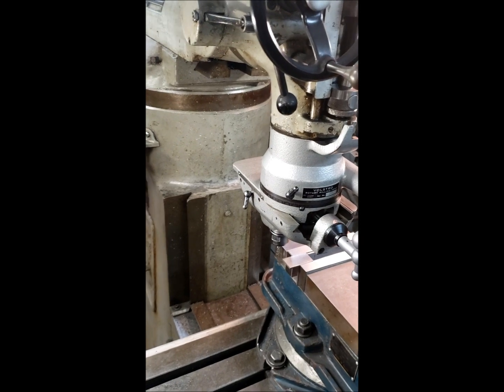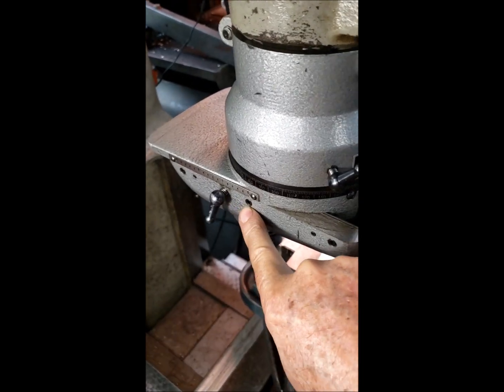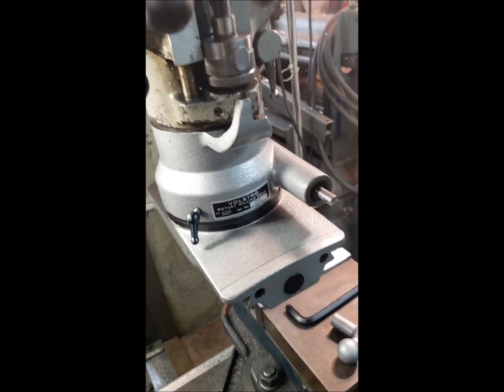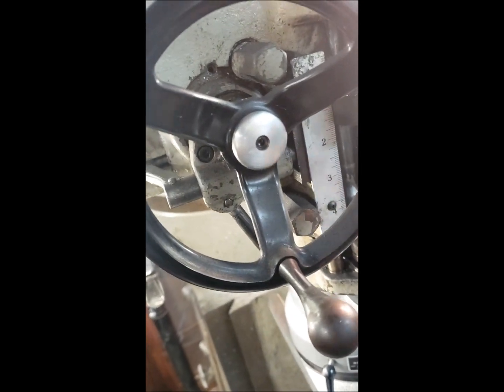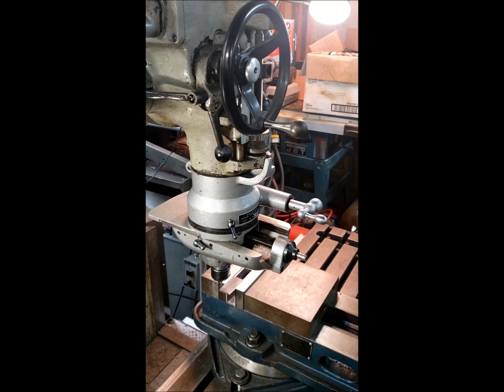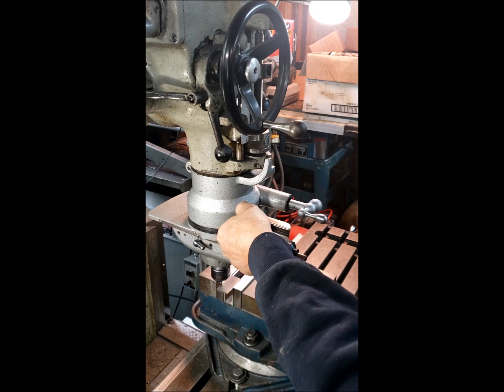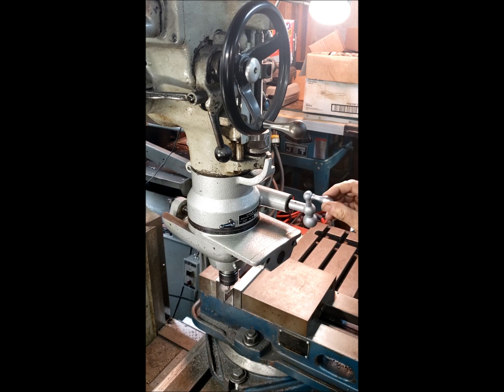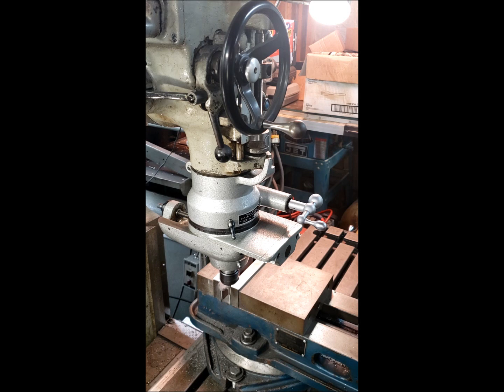Video of Volstro Milling Head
The volstro Milling head on my Bridgeport Mill cutting an arc